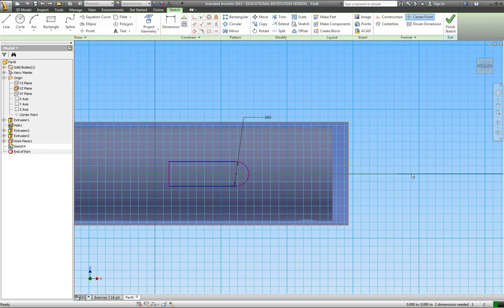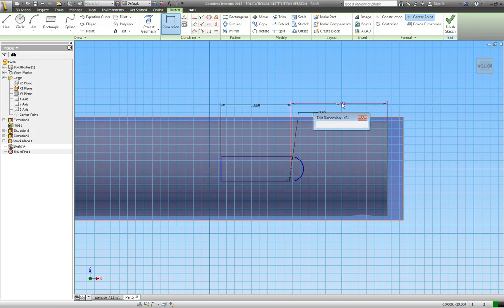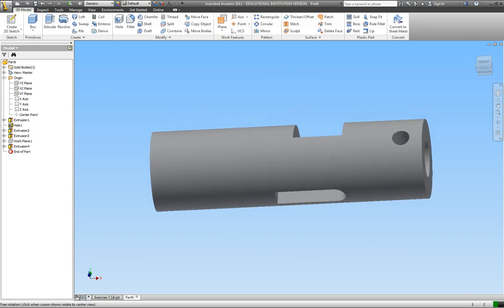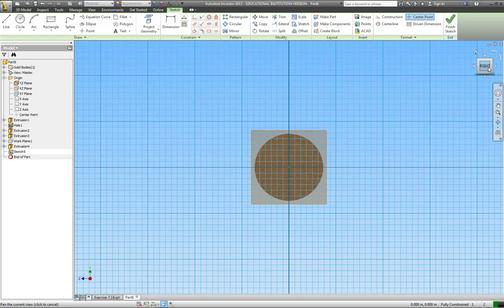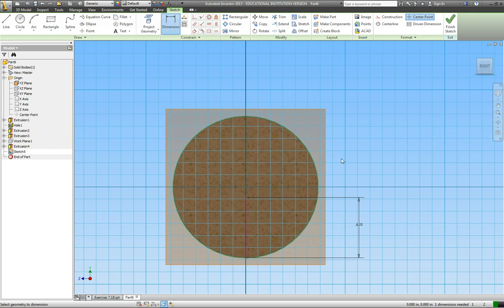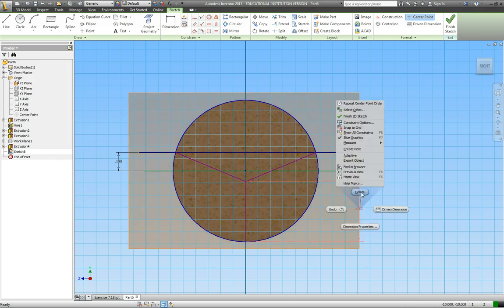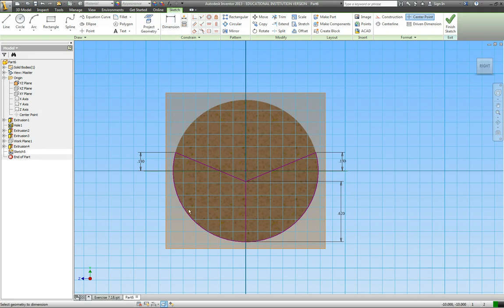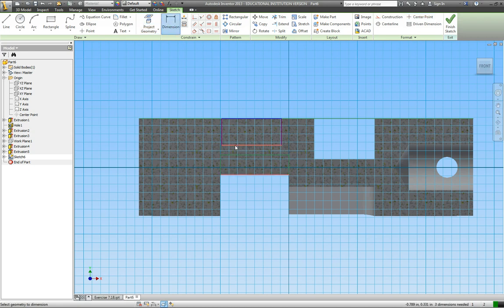Exercise 8.18 Operating Valve Part 3